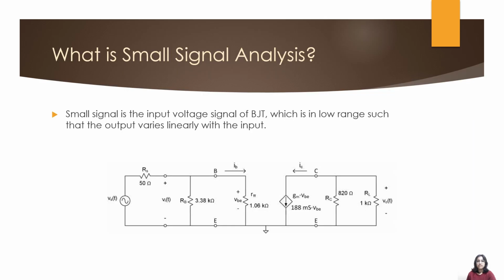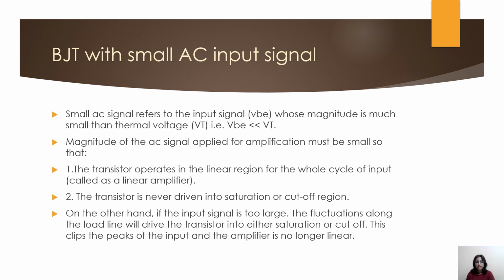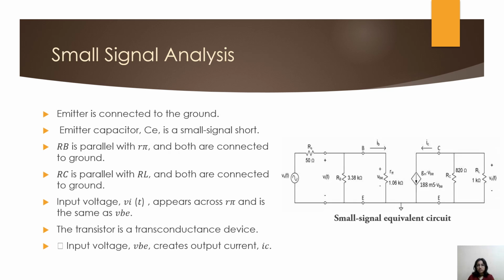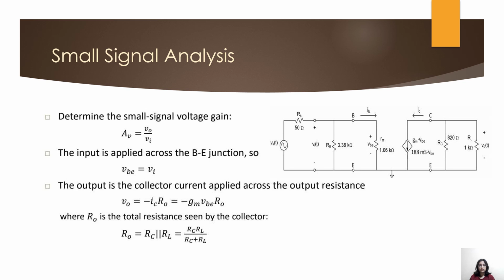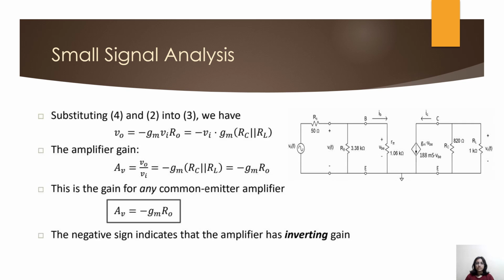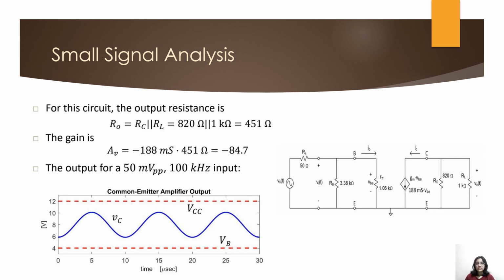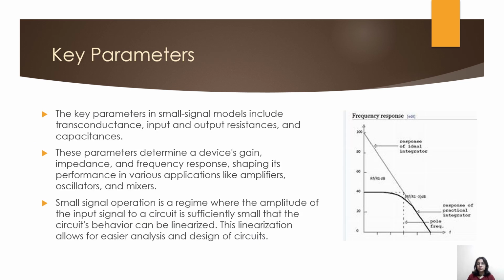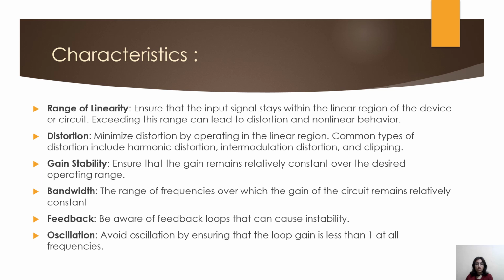Small Signal Analysis